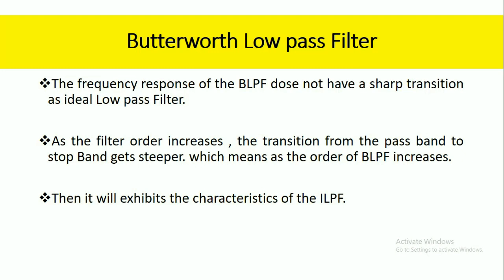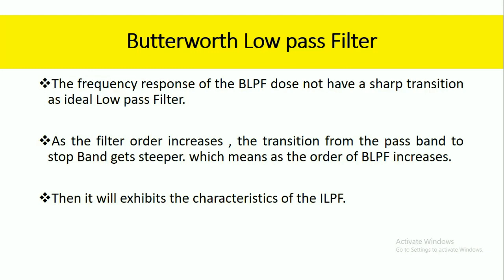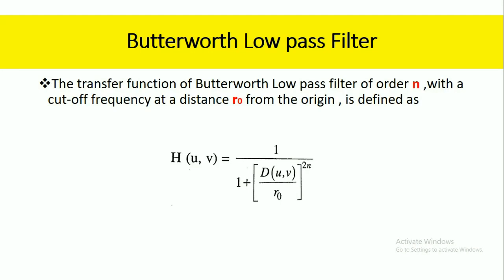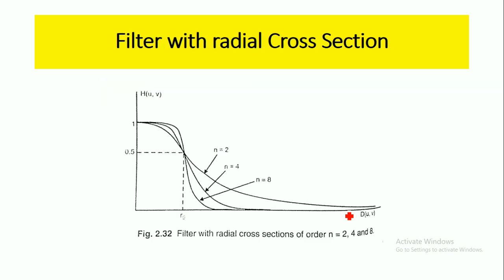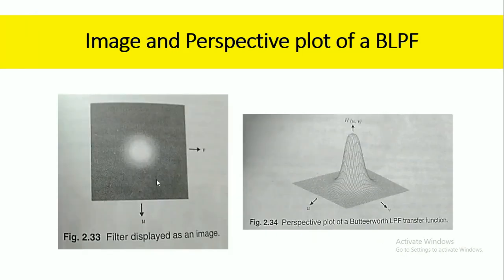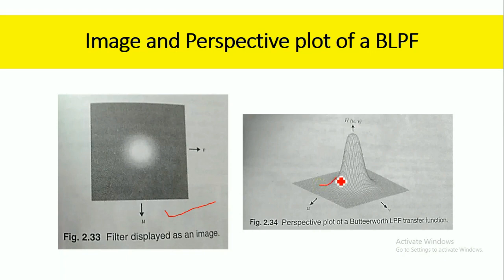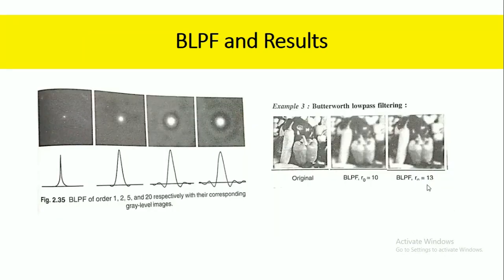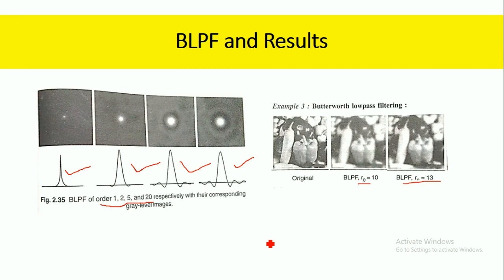Butter worth low pass Filter - Digital Image Processing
Suresh Bojja
Department of ECE
OPEN BOX Education
Learn Everything